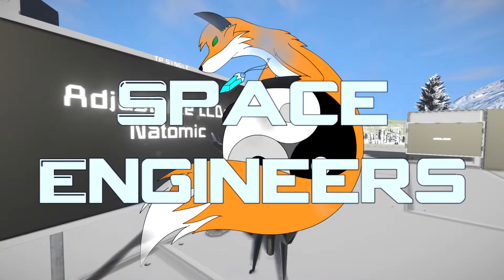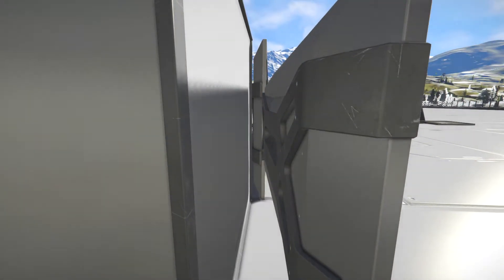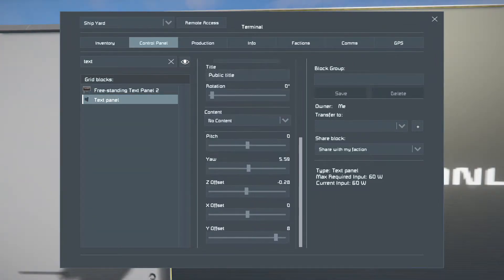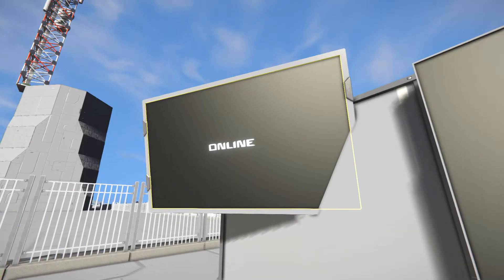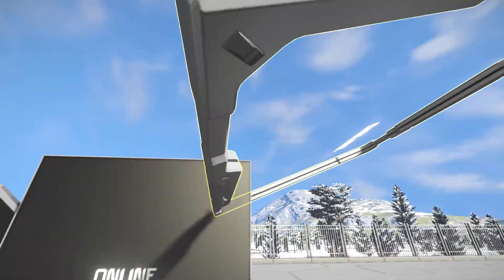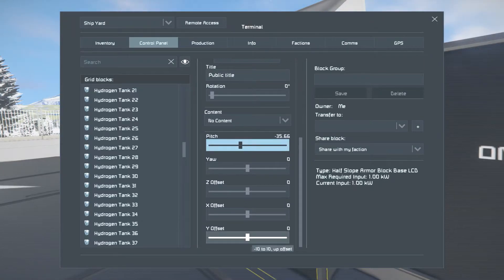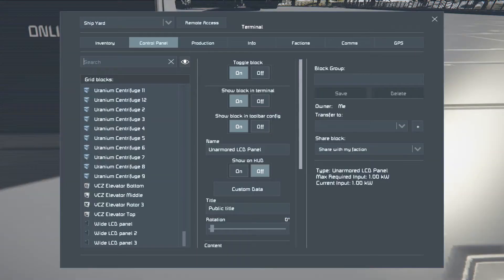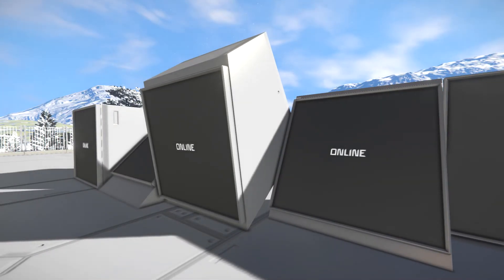[Mod Review] Space Engineers #277 - Adjustable LCDs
Now you can spin your LCDs around on the spot, so you can have them faceing any direction you want.

Blueprints:
None

World:
None

Scripts:
None